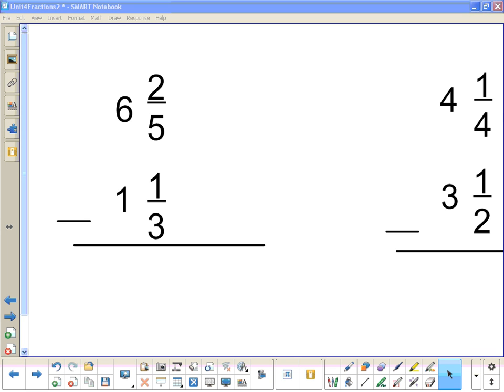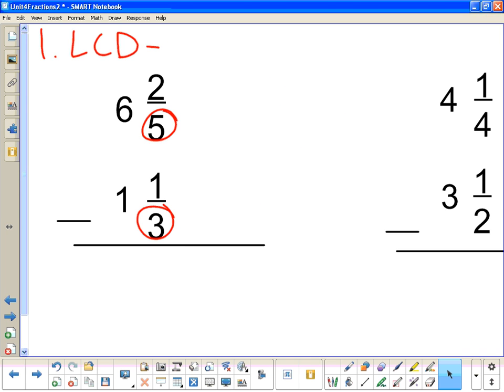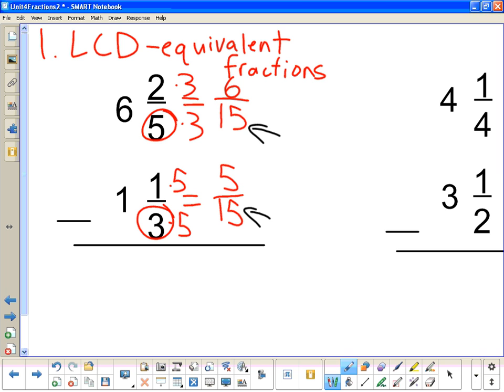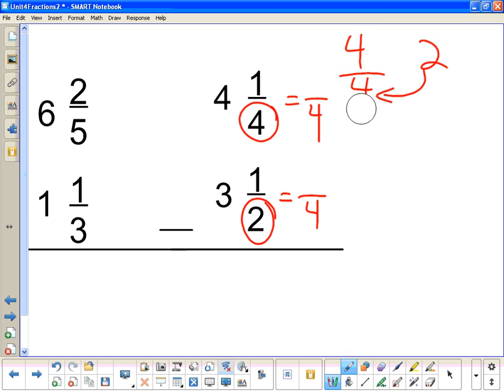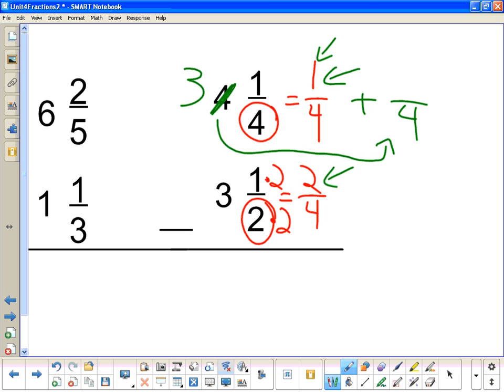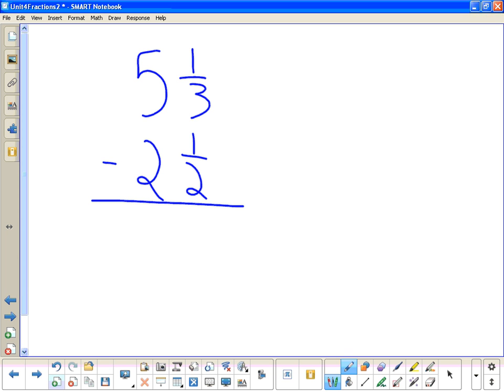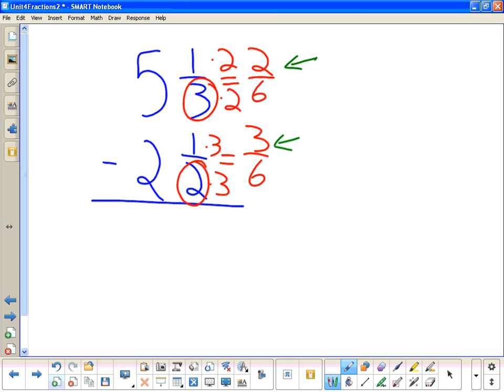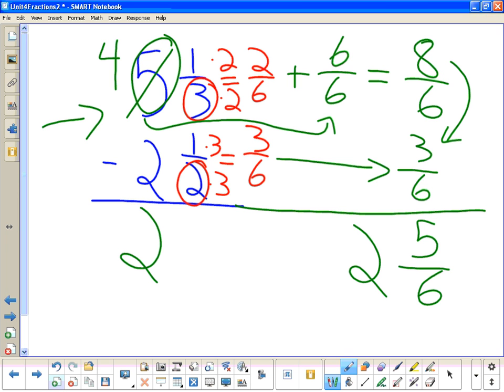Borrowing Examples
More examples of borrowing with mixed numbers